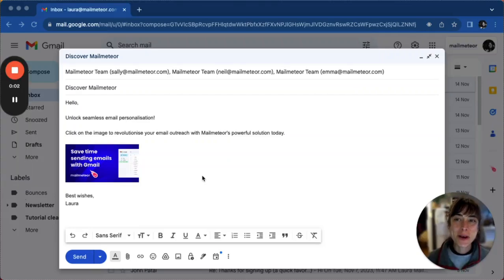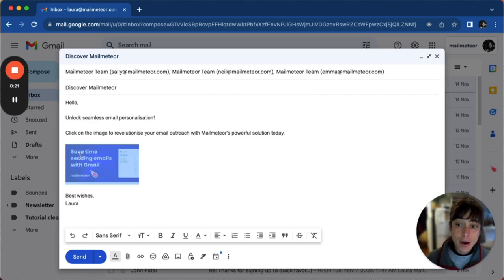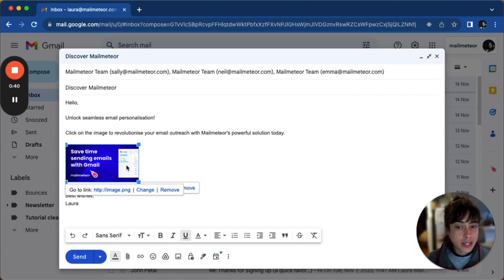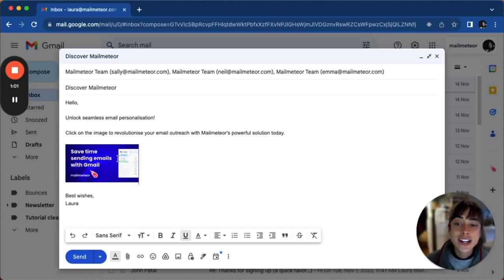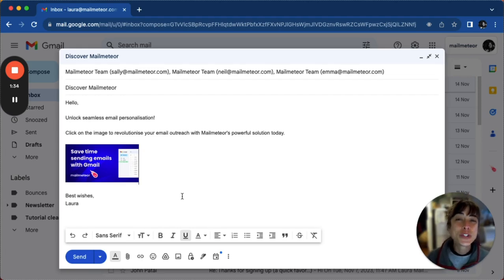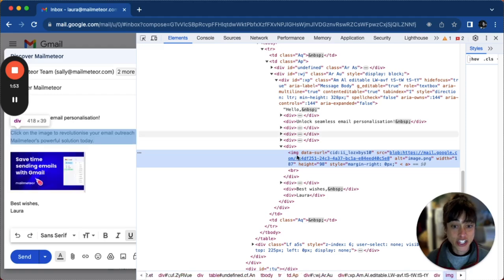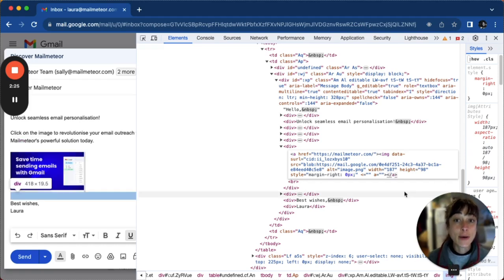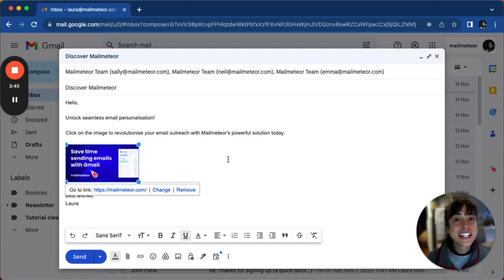How to hyperlink an image in an email in Gmail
Join Laura from Mailmeteor in this tutorial, where she unveils two swift methods to seamlessly add hyperlinks to images in Gmail.

1. **The user-friendly approach**: Insert an image, highlight, and click the hyperlink button to effortlessly link it to a web address.
2. **HTML-savvy alternative**: Expedite the process using Chrome's developer tools.

Follow these straightforward steps to effortlessly enhance your emails with clickable images and elevate your communication!

🌐 Timestamps:
00:00 - Introduction
00:09 - Highlight and hyperlink
01:10 - Alternatively use Inspect element